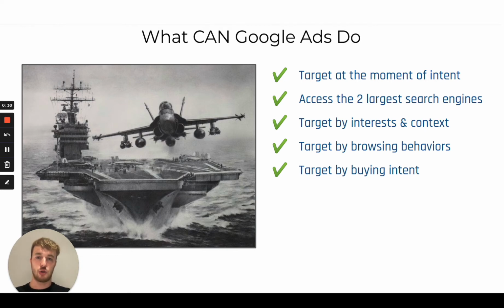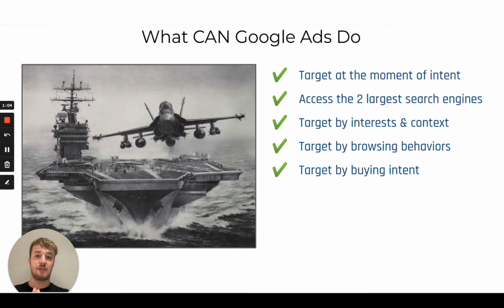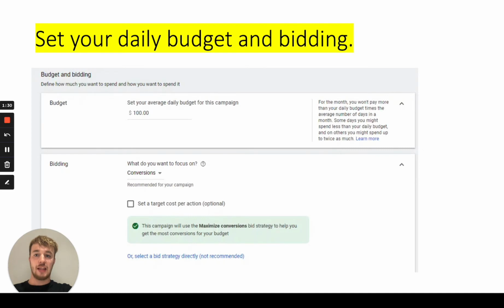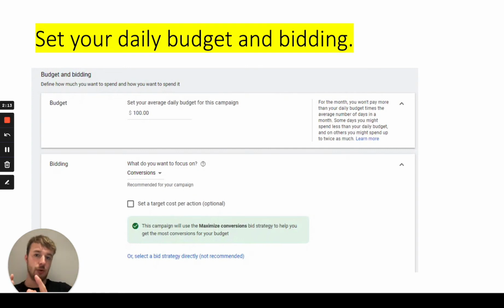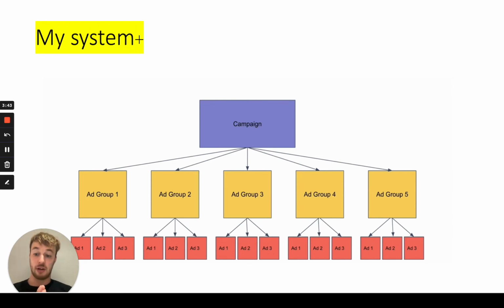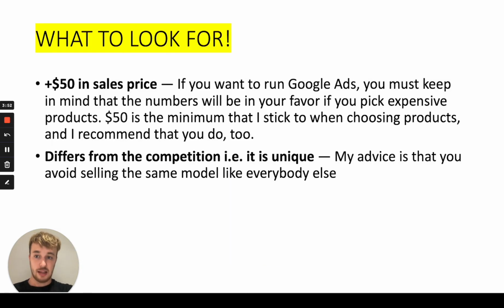How To Make $500 Per Day on Google Ads -Free Tutorial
Clickbank!